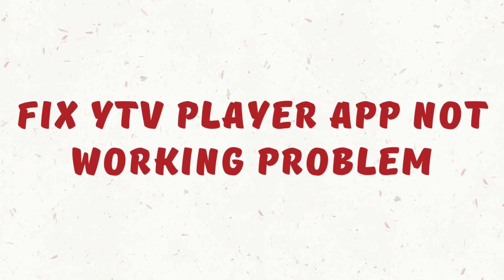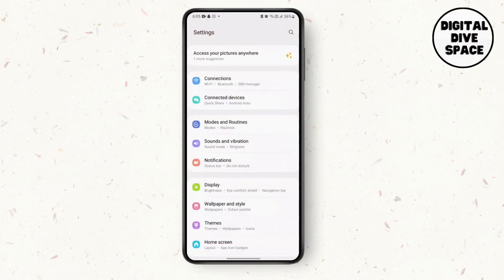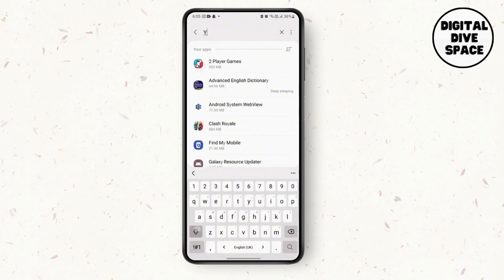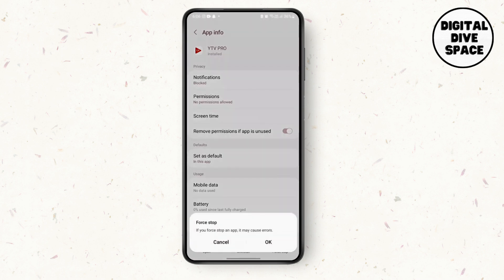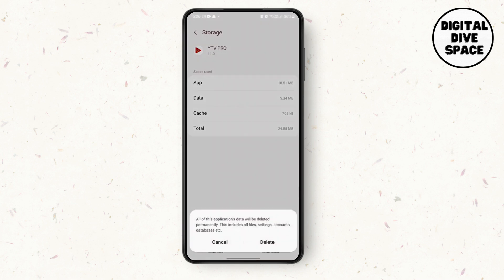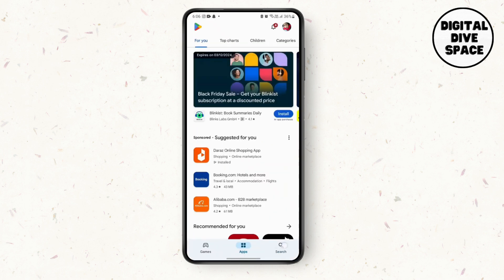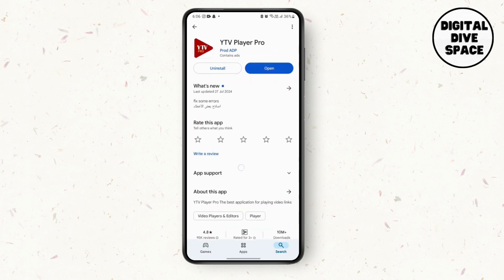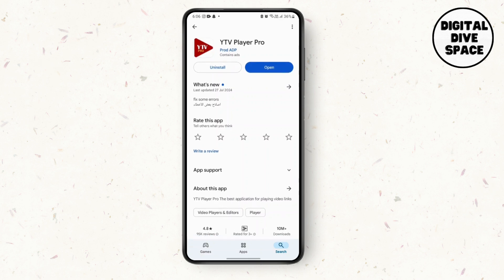Fix YTV Player App Not working Problem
Welcome to our step-by-step guide on how to Fix YTV Player App Not Working Problem! If you're facing issues with the YTV Player app, such as it not opening, crashing, or not loading content, this video is here to help. We’ll walk you through practical solutions to fix the app and get it running smoothly on your device. Whether you're experiencing connection issues, app freezing, or any other glitches, these tips will resolve your YTV Player problems.